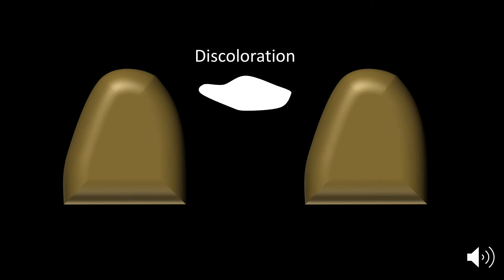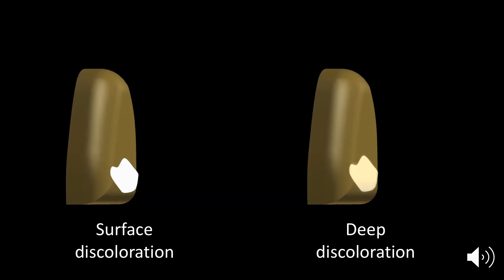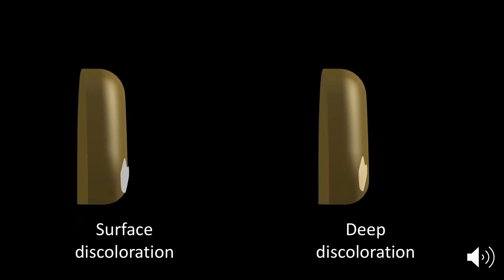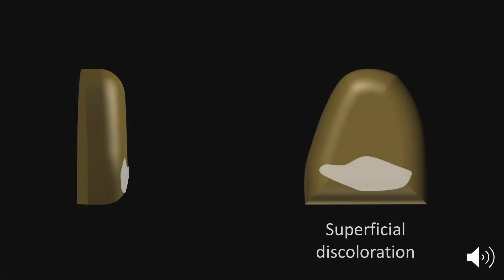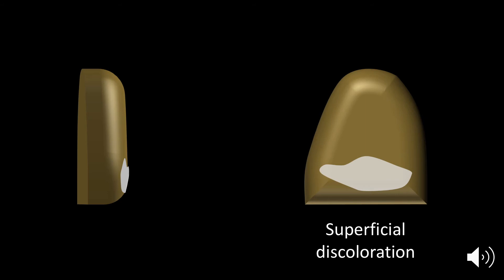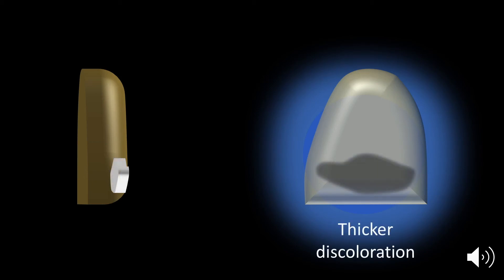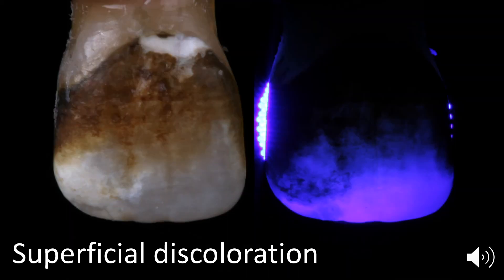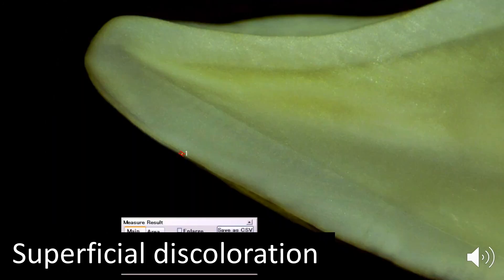Case selection for micro abrasion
This short video demonstrates some clinical techniques for determining proper case selection for micro abrasion.  Clinical cases performed with Dr. Augusto Robles.